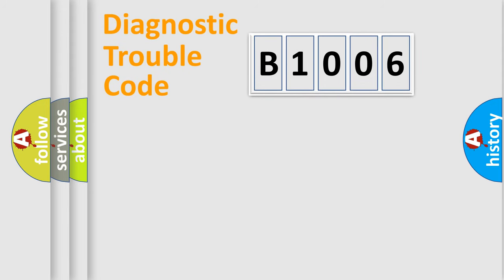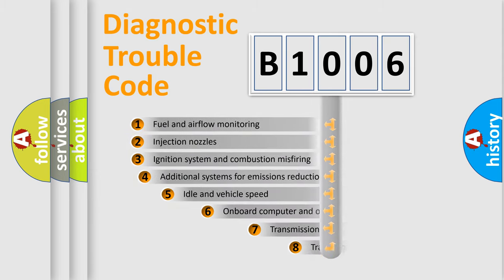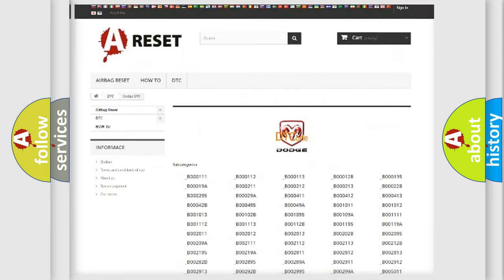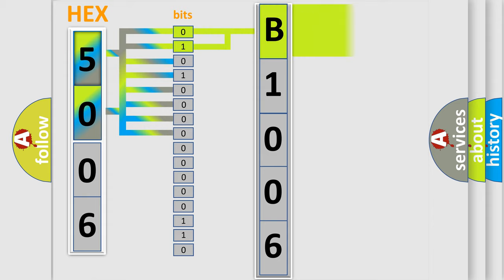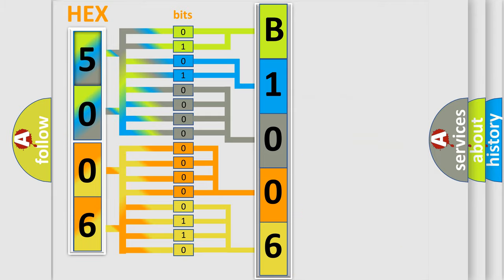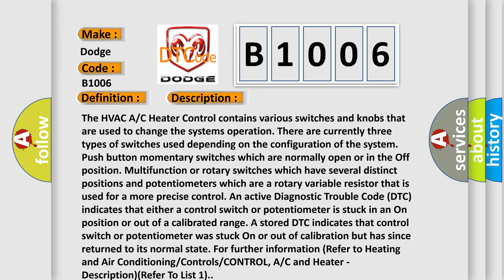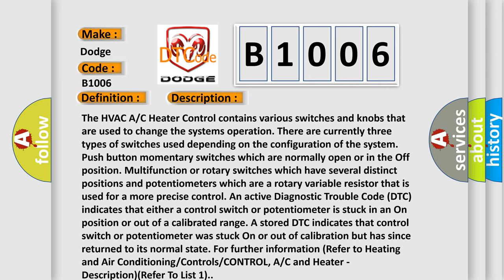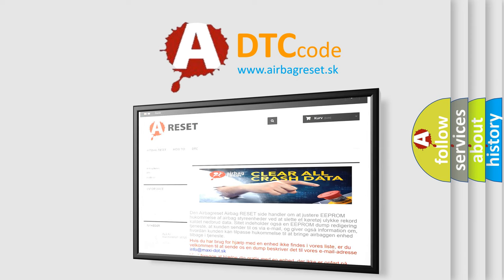DTC Dodge B1006 Short Explanation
Contents:
0:21 Basic DTC analysis according to OBD2 protocol standard.
1:48 Insight into programming
2:58 A diagnostically understandable description of the Diagnostic Trouble Code
3:05 Basic error definition

Make
Dodge
Code
B1006
Definition
BI-Level Mode Switch Request Input Circuit or Performance
Description
The HVAC A or C Heater Control contains various switches and knobs that are used to change the systems operation There are currently three types of switches used depending on the configuration of the system Push button momentary switches which are normally open or in the Off position Multifunction or rotary switches which have several distinct positions and potentiometers which are a rotary variable resistor that is used for a more precise control An active Diagnostic Trouble Code DTC indicates that either a control switch or potentiometer is stuck in an On position or out of a calibrated range A stored DTC indicates that control switch or potentiometer was stuck On or out of calibration but has since returned to its normal state For further information Refer to Heating and Air Conditioning or Controls or CONTROL, A or C and Heater - DescriptionRefer To List 1
Cause